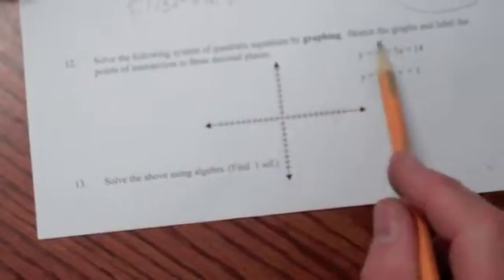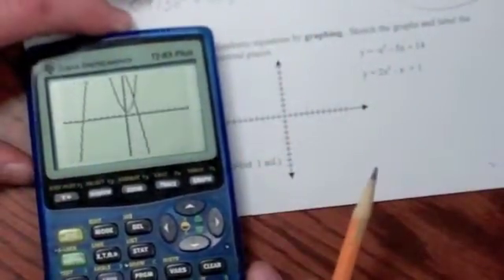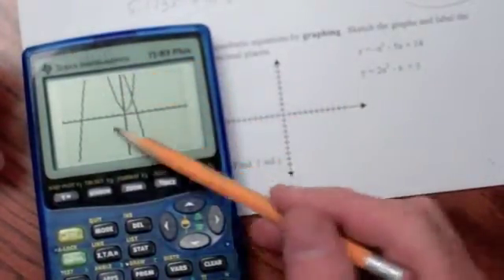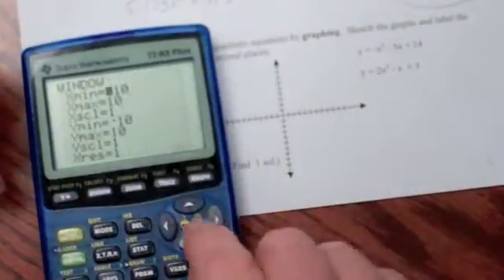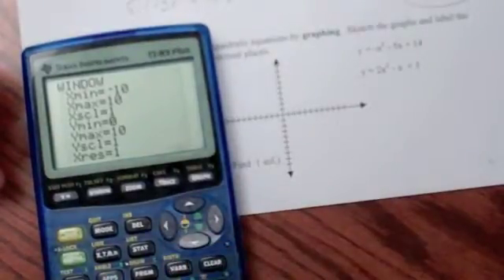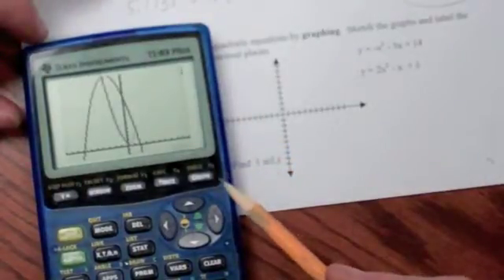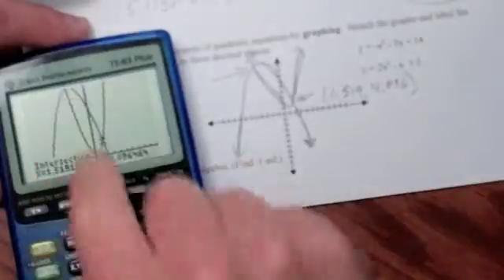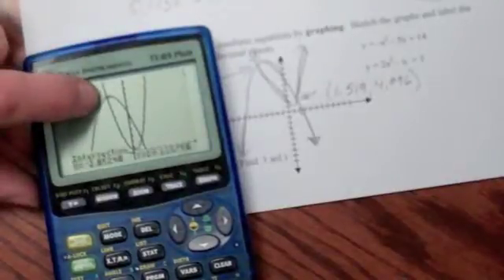IM2Ch4PrTest.m4v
Integrated Math Practice Test